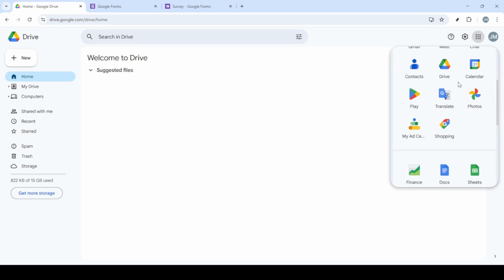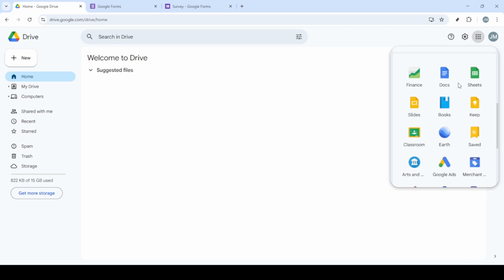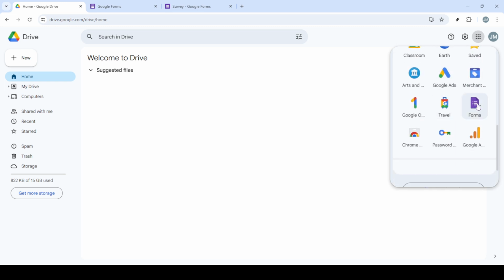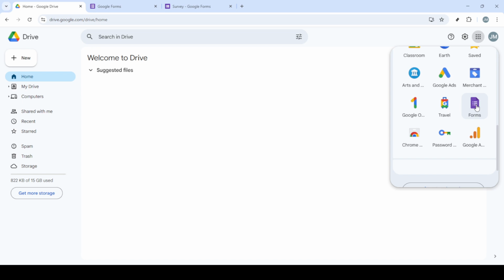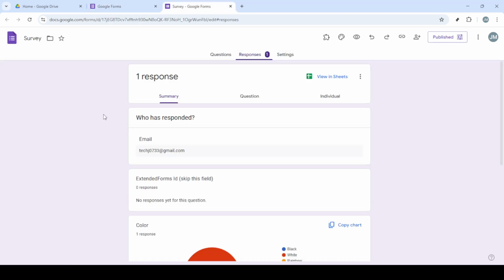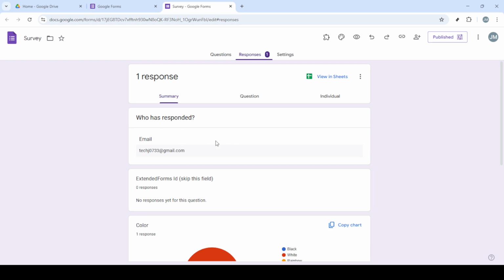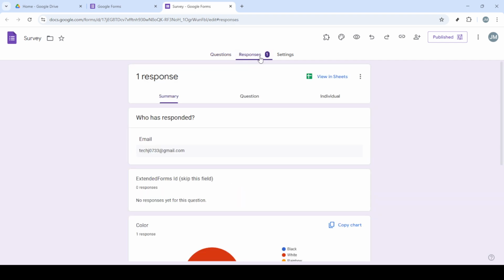How to See All Answers in Google Forms Easy [2025 Full Guide]